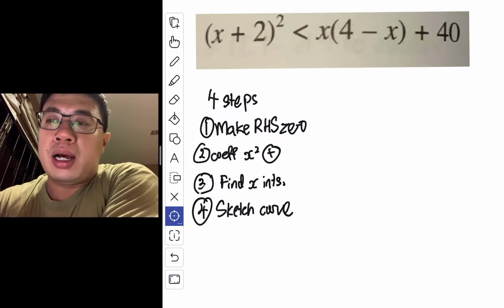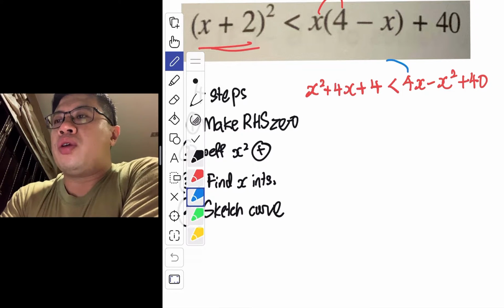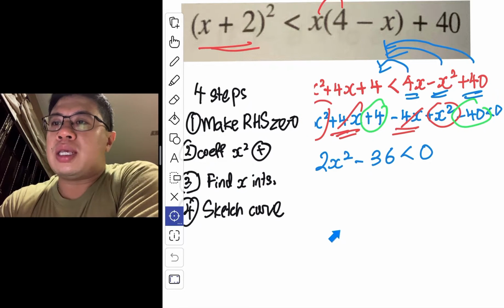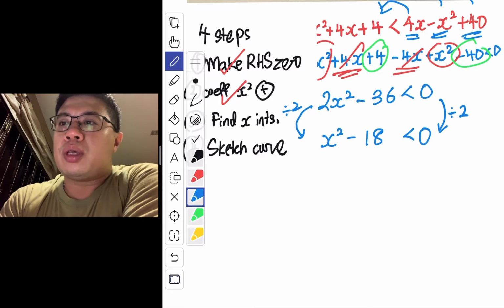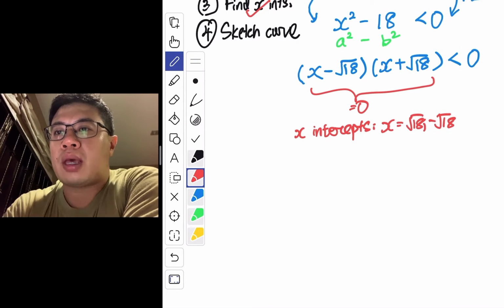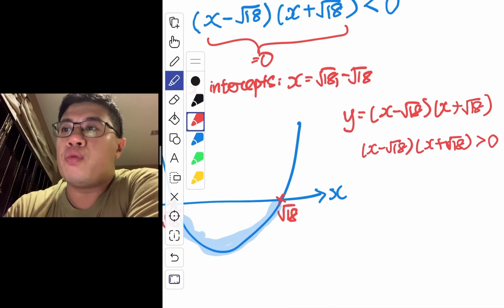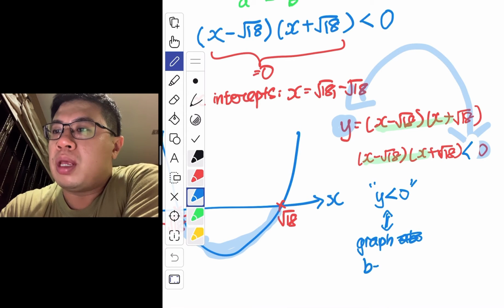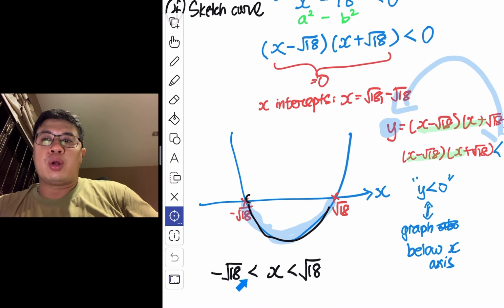T5PS2 AM360 TB Ex2.3 Q2(e) | Solving Quadratic Inequalities